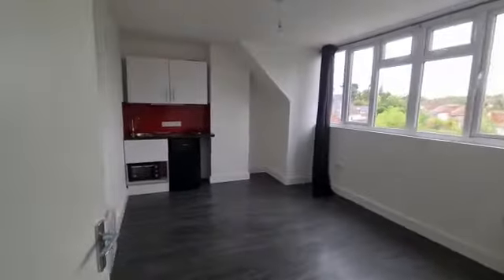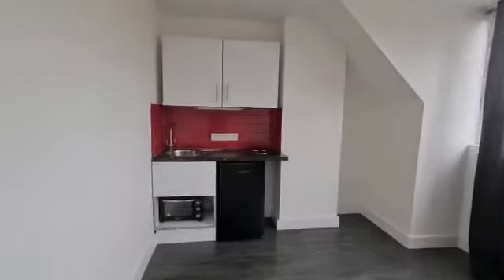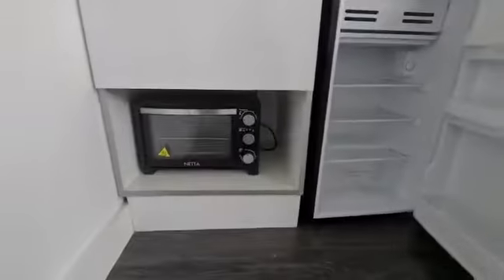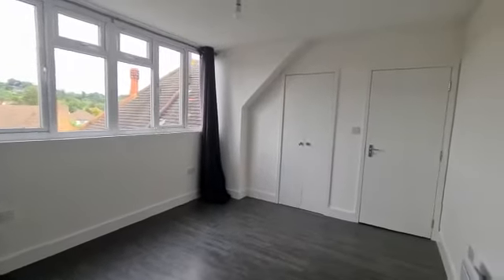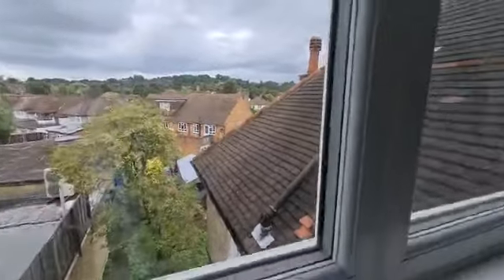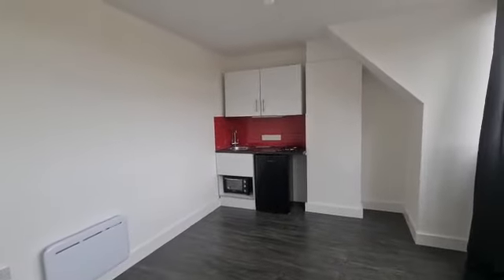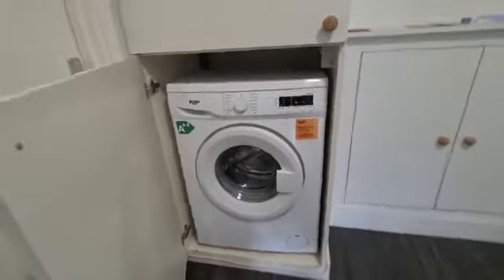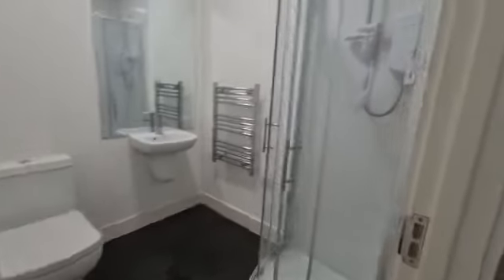Room 5, Watford Road (Double Room with own Kitchen)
Chase Residential are pleased to offer this recently refurbished double room to rent in a spacious modern five-bedroom maisonette in Harrow.

This furnished small double room consists of a fitted kitchen with a sink and two shared bathroom's.

This beautiful room is offered fully furnished with fitted wardrobes, double glazed windows, newly laid laminate flooring and electric heating.

The rent is inclusive of, Gas, Electricity*, Water and Council Tax Rates.

Available Now.